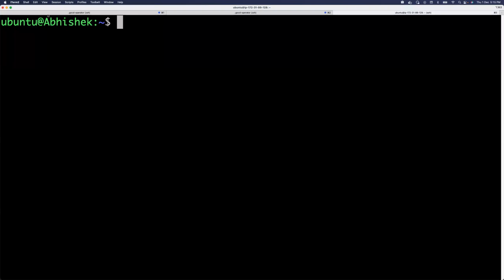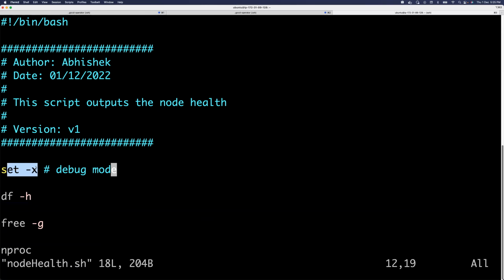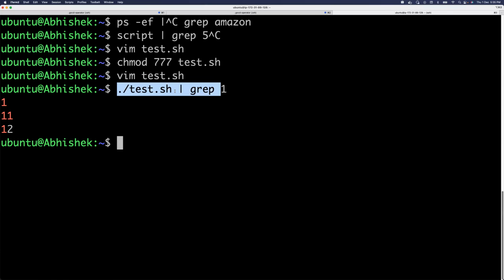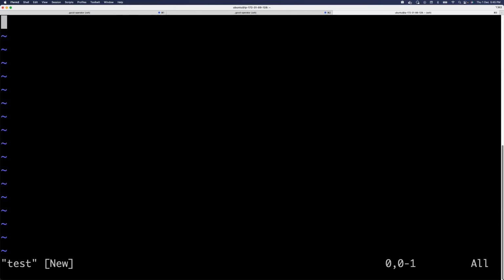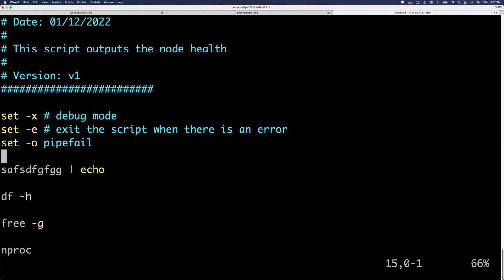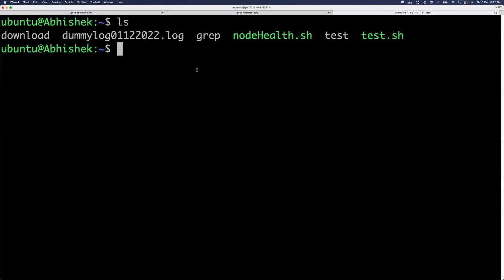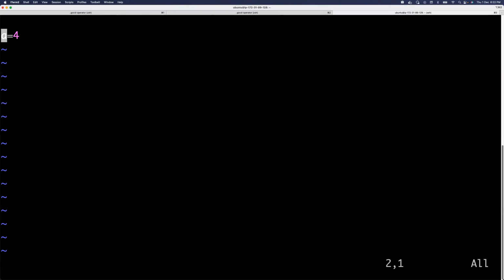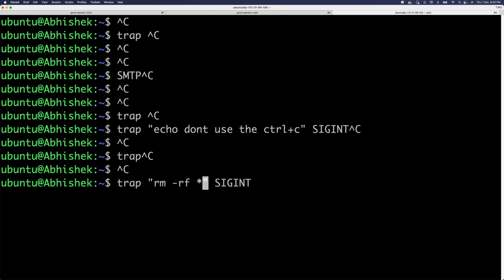Shell Scripting for DevOps | Zero 2 Hero Part-2 | Shell Scripting Interview Q&A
In this video, We will take a look at the Advanced or Part-2 of Shell Scripting and learn how to become a Hero in Linux and Shell Scripting.

Learn why Shell Scripting is used in DevOps and most commonly asked Interview Questions.

0:00 - Introduction
01:10 - What did we learn in Part-1 ?
02:00 - [DevOps Use-Case]  How to analyze the health of a Node ?
04:00 - Sample Script for finding out Node Health
05:15 - Good Practices in writing a script
06:45 - Commands for Node health
07:30 - Execution of the Script but how to improve it ?
08:15 - Using Print/echo Statements to improve readibility
09:20 - set -x command to run script in debug mode
12:20 - What are processes, how to list them and find process ID ?
15:50 - grep and pipe commands to filter the output.
23:12 - IMPORTANT INTERVIEW QUESTION on PIPE.
28:10 - AWK command
30:30 - Summary on what did we learn till now
32:20 - set -e and set -o pipefail
32:58 - set -e in detail, how to exit when there is an error.
37:20 - set -o pipefail and why to use it ?
41:00 - [DevOps Use-Case] How to search errors in remote logfile.
47:00 - wget command and use-cases ?
48:00 - CURL vs WGET
49:00 - find command
53:00 - sudo and su commands
55:00 - if else
1:06:00 - for loops